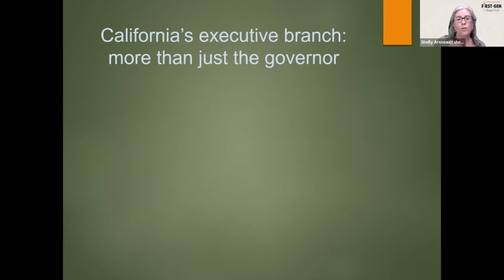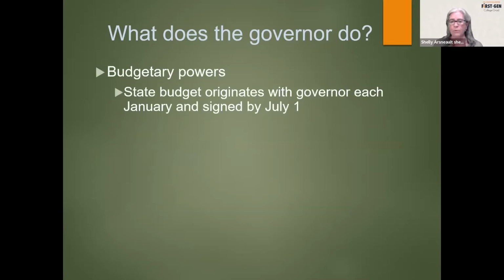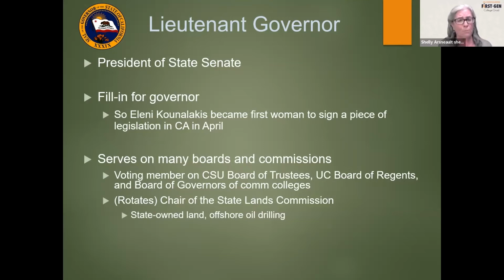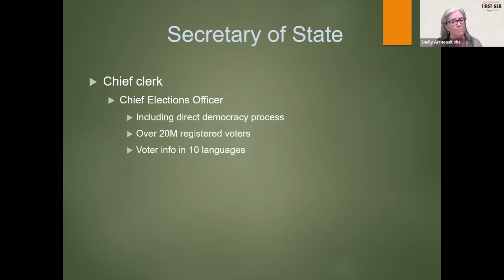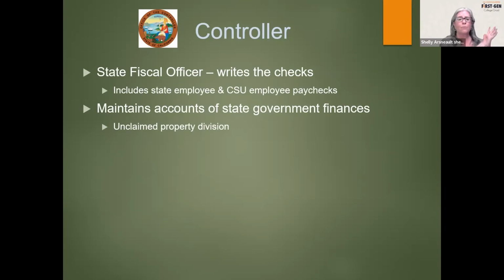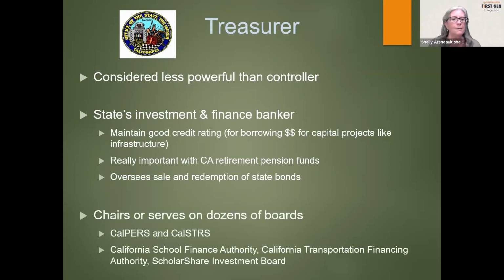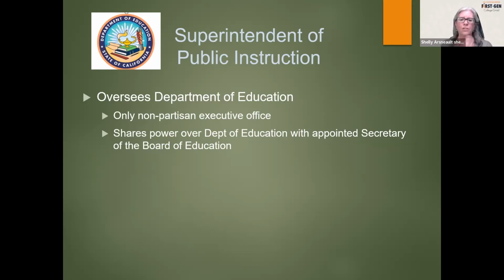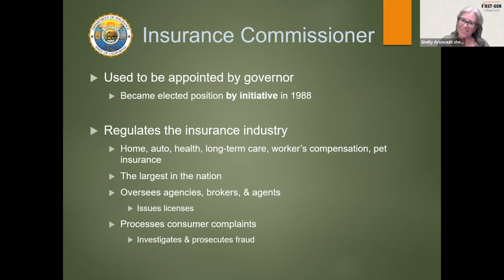Go Vote: A Voter Education Series - Session One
CSUF Alumni Association is proud to present our Voter Education Series, Session One: Ballot breakdown (10/19/2022).

What is a State Controller vs. the State Treasurer? What does the Insurance Commissioner do? CSUF Professor Shelly Arsneault breaks down our California ballot and helps explain what each position does and why it is essential to vote for them. We will review the positions, not the candidates, to ensure we understand their significance walking into election day.